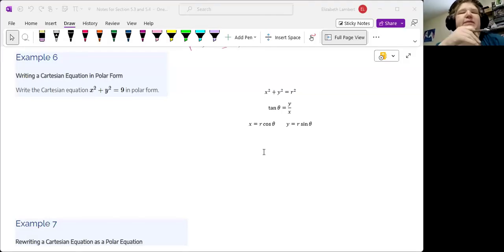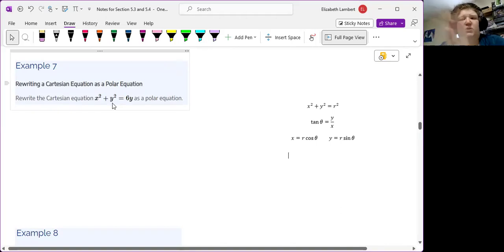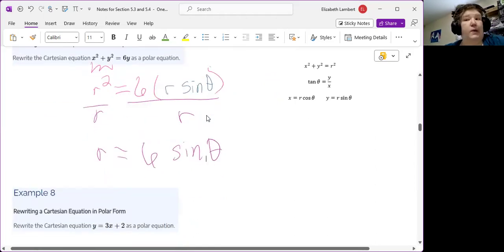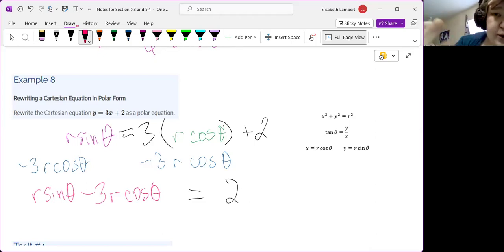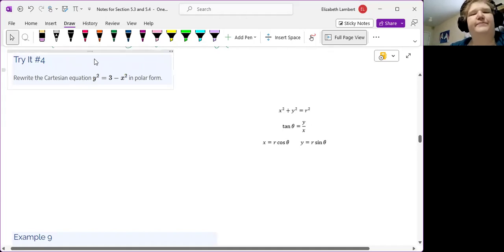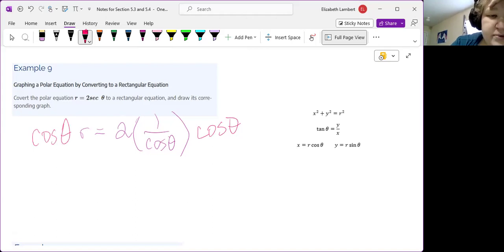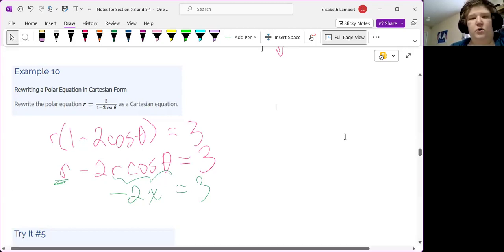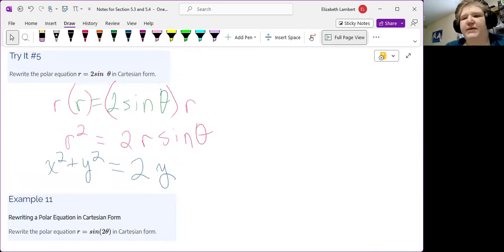PreCal 5-3 B